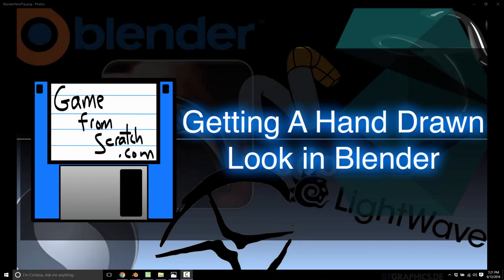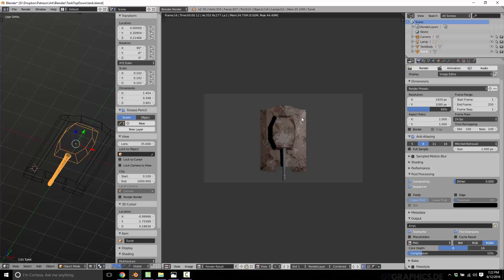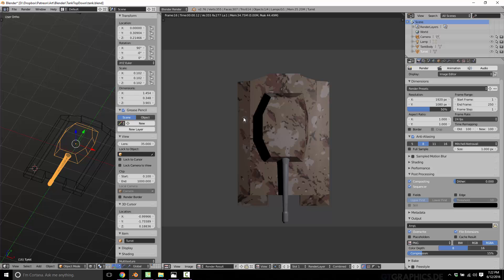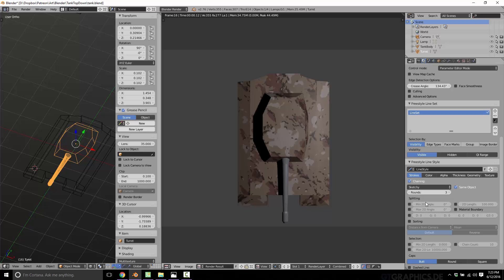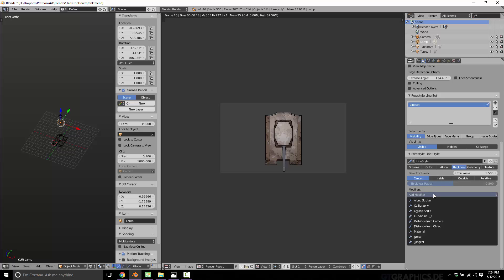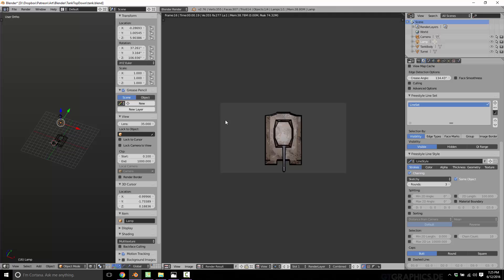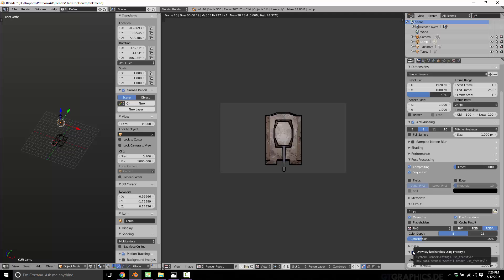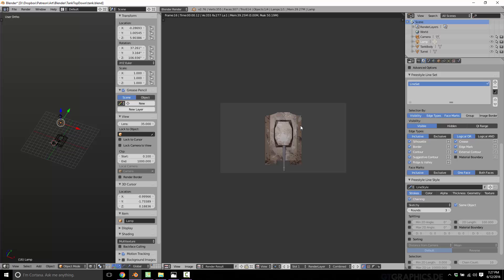Getting A Hand Drawn Look in Blender Using Freestyle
This is a quick video showing you how to enable Freestyle, an NPR (Non-Photo Realistic renderer) capable of easily creating cel shader (and other) style renderings.  The Blend file used in this demo is part of the Patreon dropbox archive if for some reason you want it  If you are already familiar with Freestyle, there probably isn't a lot in this video for you, but if you aren't, trust me, this is cool.